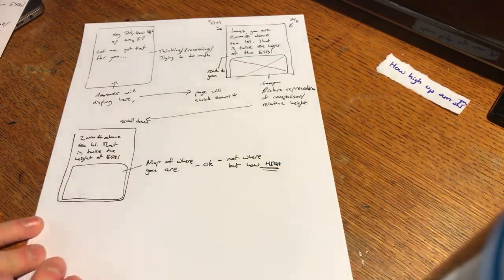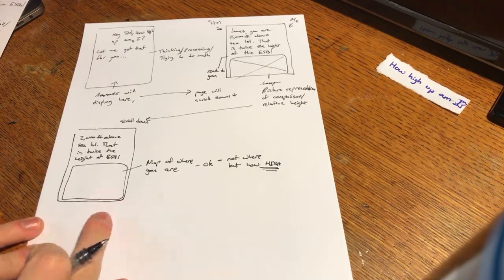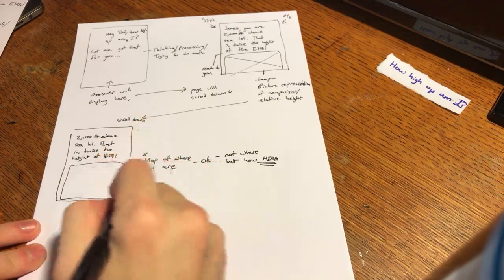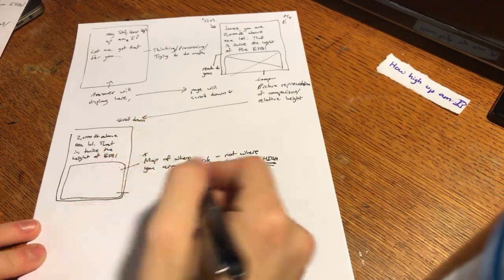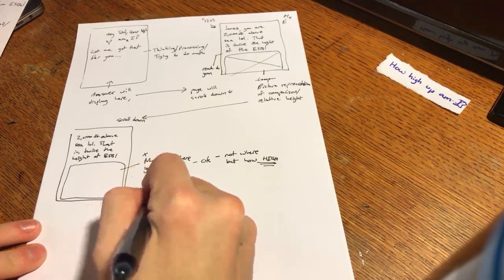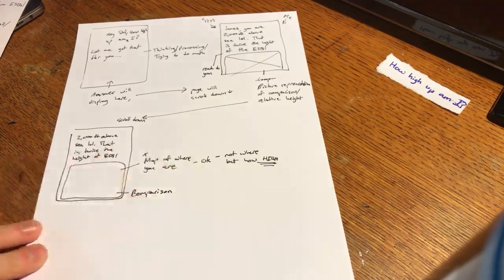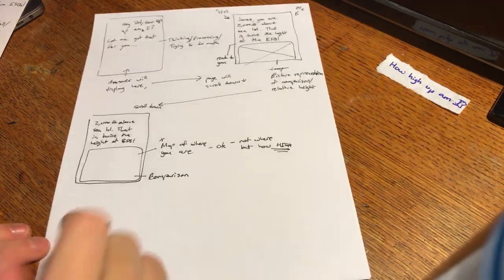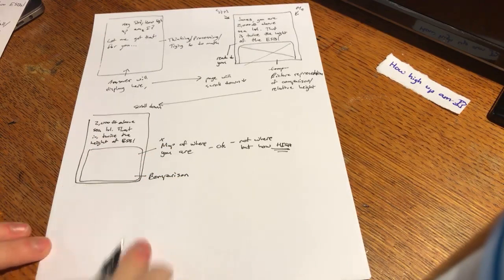Day 21 - James Explains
Today's question: How high up am I?